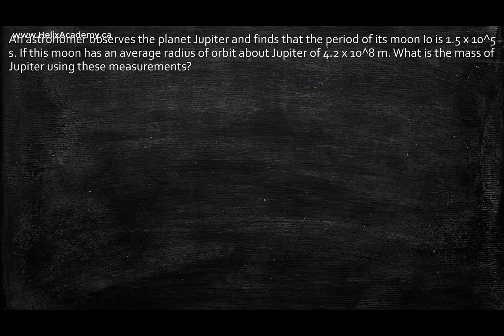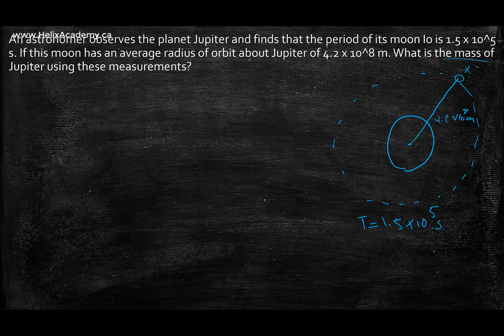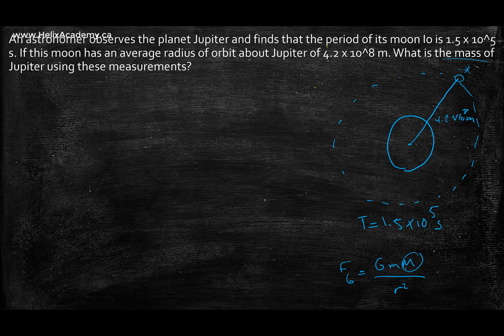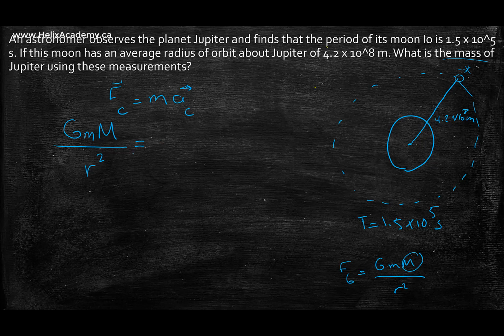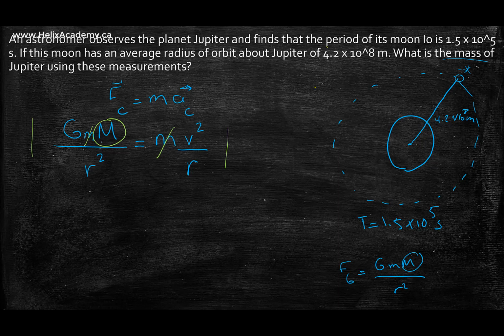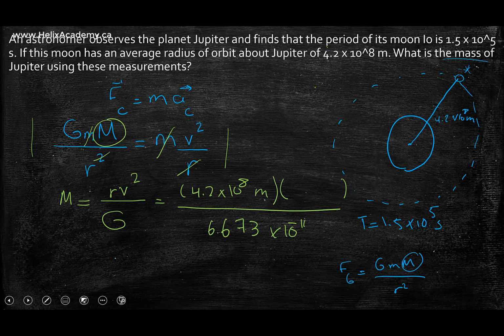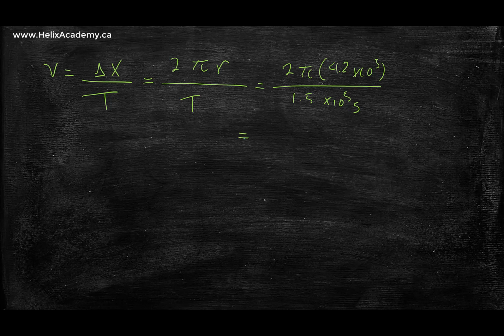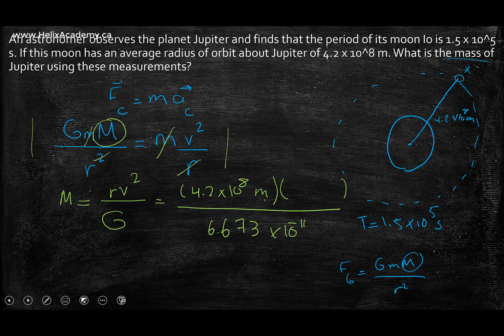Find the mass of the Jupiter when you know the period of its moon.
An astronomer observes the planet Jupiter and finds that the period of its moon Io is 1.5 x 10^5 s. If this moon has an average radius of orbit about Jupiter of 4.2 x 10^8 m. What is the mass of Jupiter using these measurements?